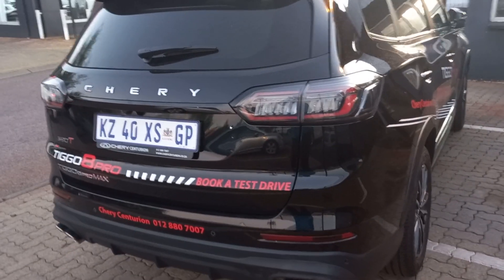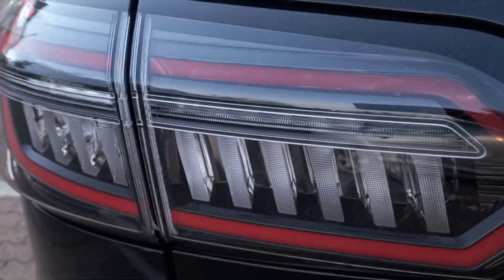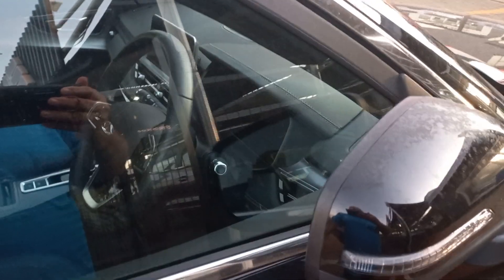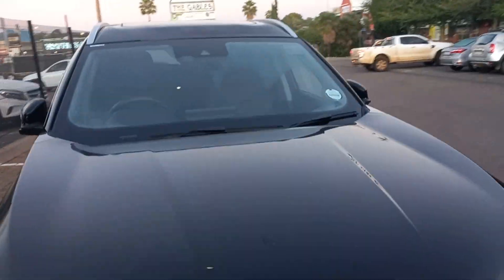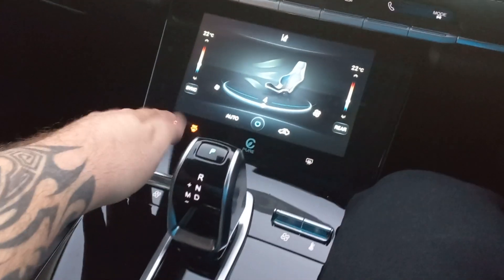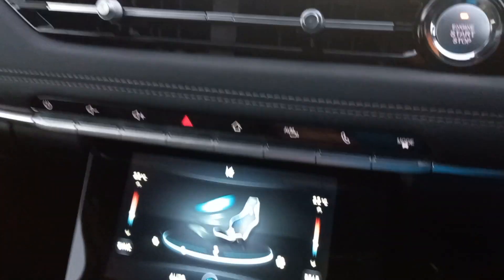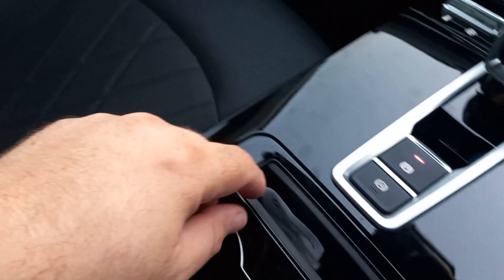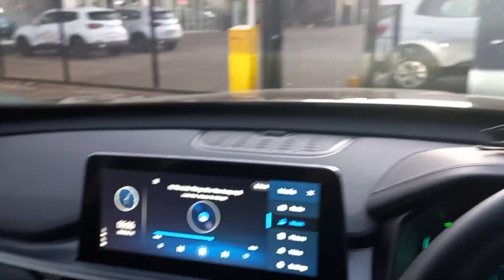Chery T8 PRO MAX No buttons to open tailgate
don't need to touch remote